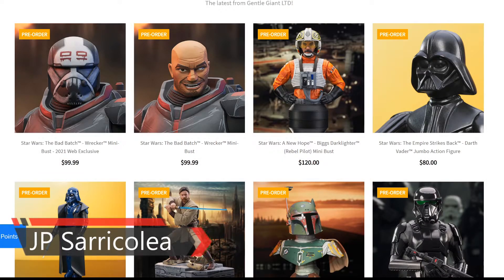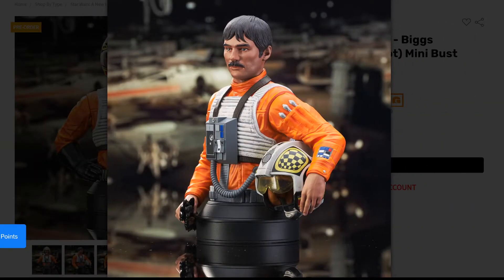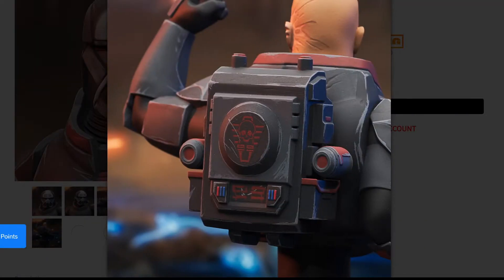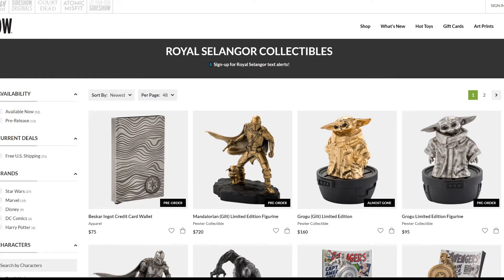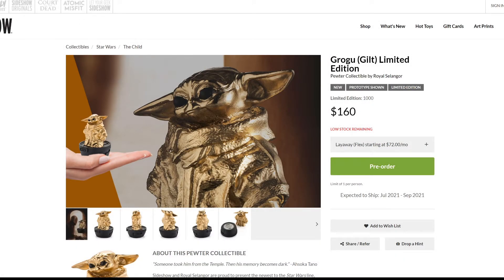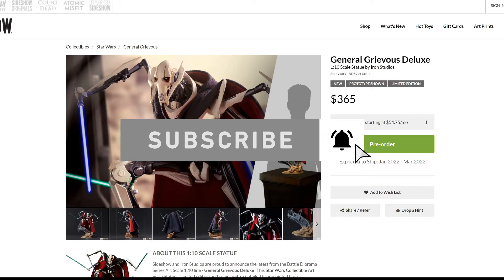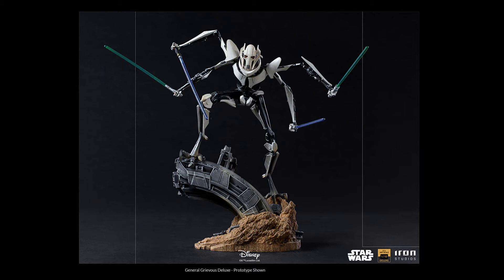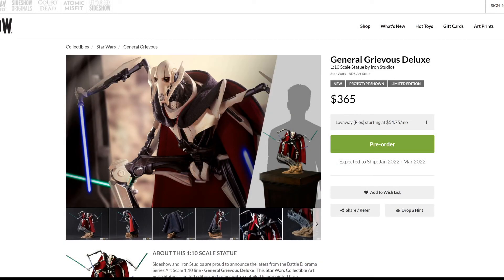GG Wrecker, RR Holochess, RS Mandalorian & IS Grievous Reaction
Reaction to the Star Wars A new Hope: Biggs Darklighter and Bad Batch: Wrecker mini-busts by GentleGiantLTD, Holochess Deluxe Signature Replica Set by RegalRobot, Mandalorian Pewter Figurine by RoyalSelangor and General Grievous 1/10 Scale Statue by @IronStudiosCollectibles. Check it out!

Timestamps:
00:00 Intro
01:03 Gentle Giant Biggs & Wrecker
03:46 Regal Robot Holochess
06:44 Royal Selangor Mandalorian
09:10 Iron Studios General Grievous

Interested on sponsoring this channel or for advertisement to your product?